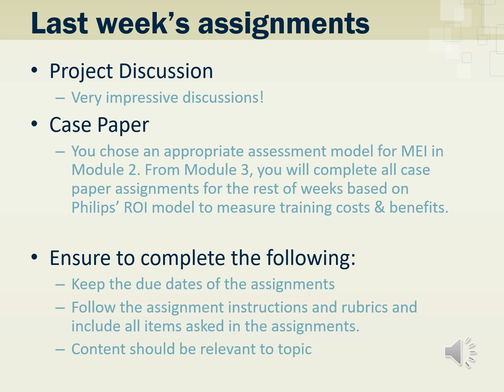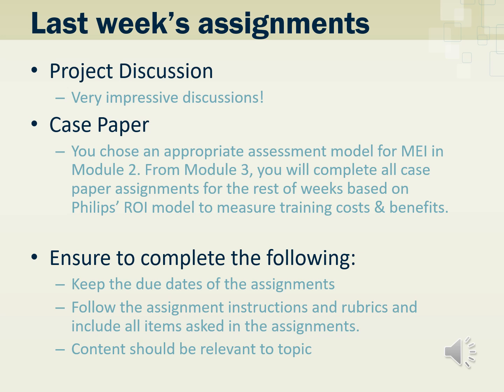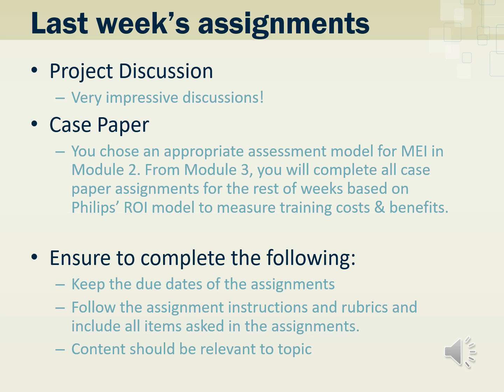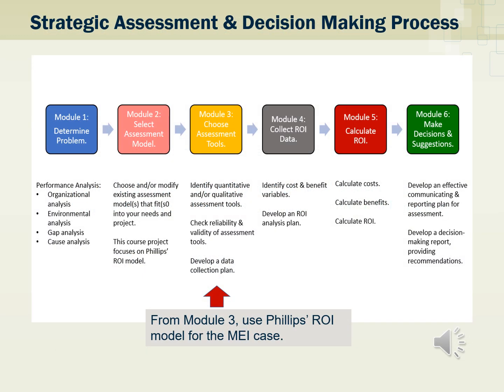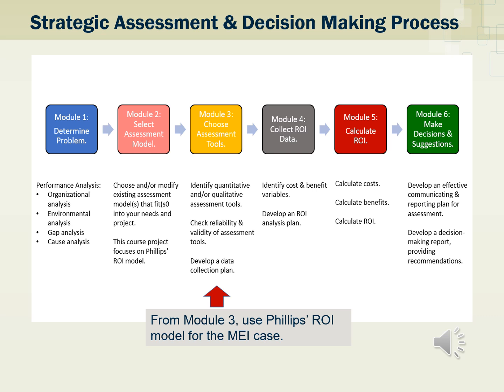Module 3 -1 Overview